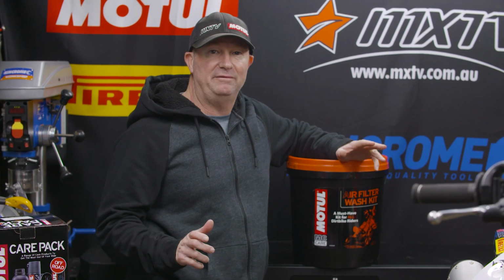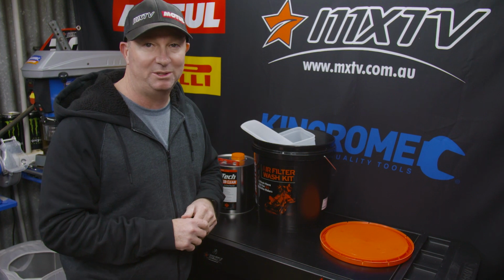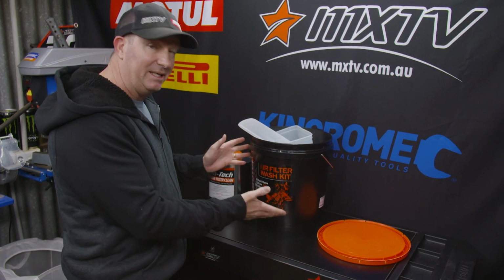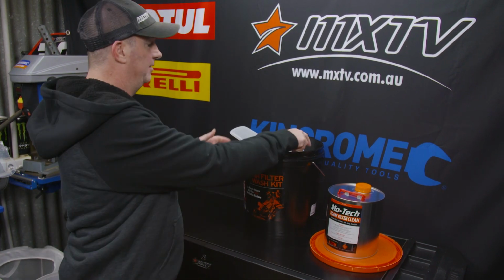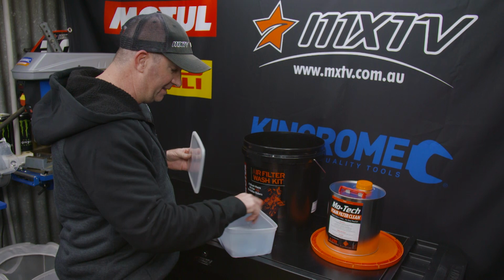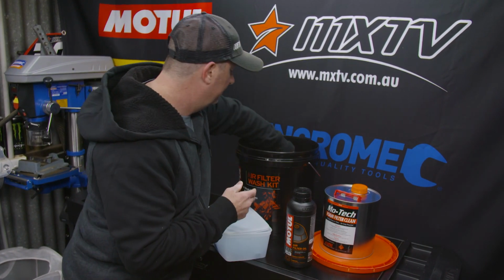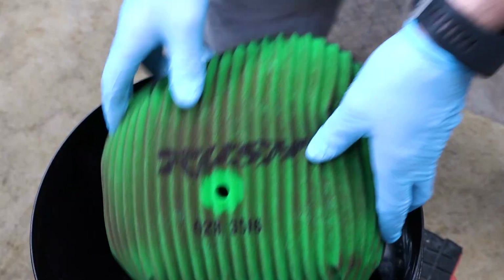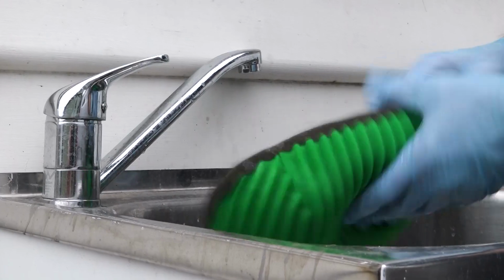MXTV Product Review - Air Filter Wash Kit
Dirty filters are the bane of every rider, this great kit from Motul provides an easy solution to help get those filters clean and ready for your next ride!